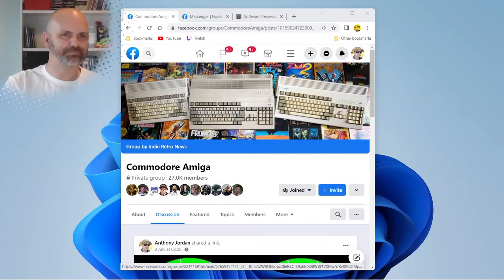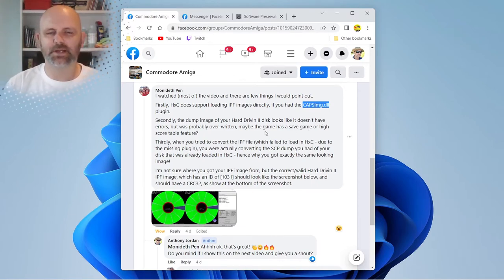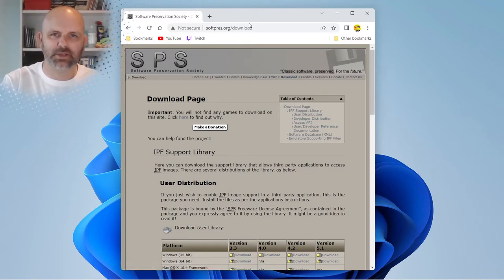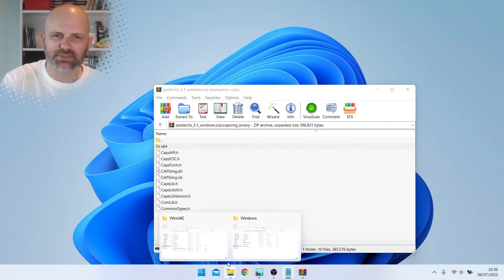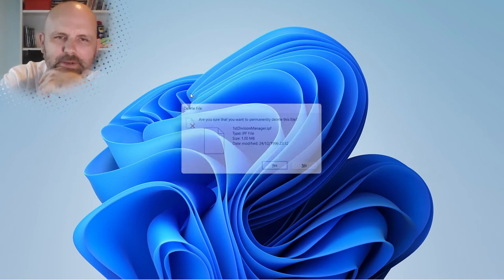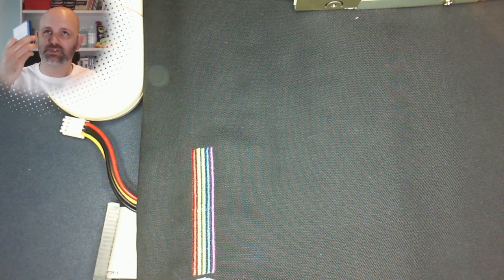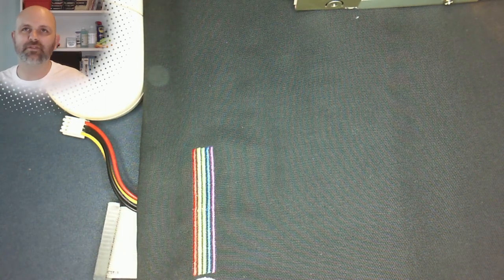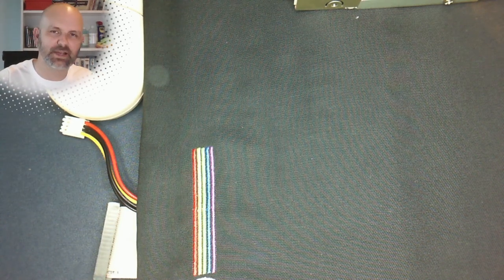💾 WinUAE/HxC CAPSImg.dll Install For Reading IPF Disk Images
This video shows where to download 'CAPSImg.dll' from and install it into WinUAE and/or the HxC disk imaging software.

The video also includes:

- What happened in my previous 'Amiga Game Disk - Clean And Repair' video and how a viewer identified what the mysterious bad sector may have been...
- Why to keep disk parts as spares and how to open the main floppy housing...
- The delamination of the inner disk media (the donut!) and what options you have...

Thank you to all the newest members, I appreciate all the support.

A special thank you goes to 'Monideth Pen' from the Commodore Amiga Facebook group for pointing me in the right direction - what an awesome guy!

Also to 'MogoUK' who donated and has watched everything so far, I cannot thank you enough, very humbled.

All the best until next time,
Ant